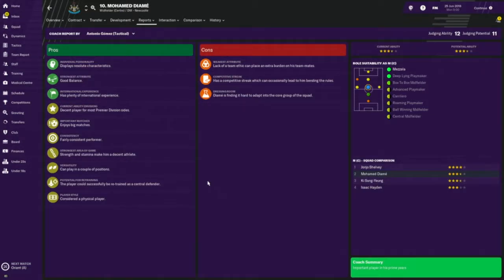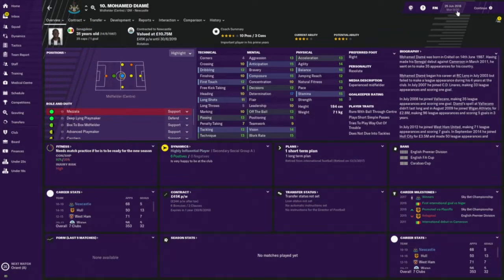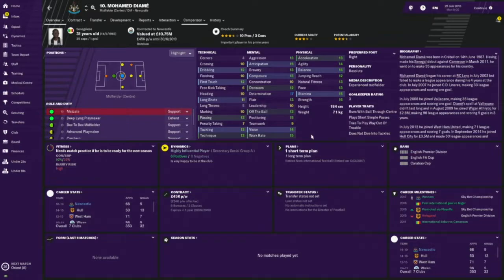Team Mentality I Tips and Tricks Football Manager 2019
A little tutorial on TEAM MENTALITY, this is so important, I can't even tell you. WATCH LISTEN and LEARN this is a how to and why video for Football Manager 2019